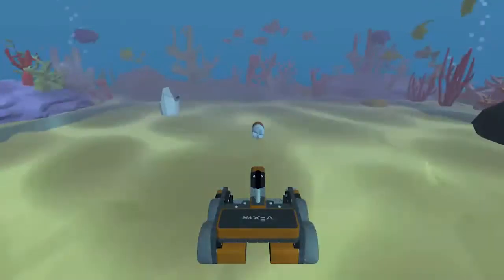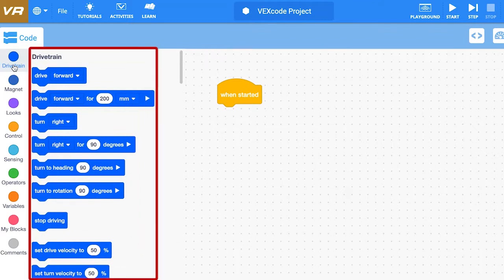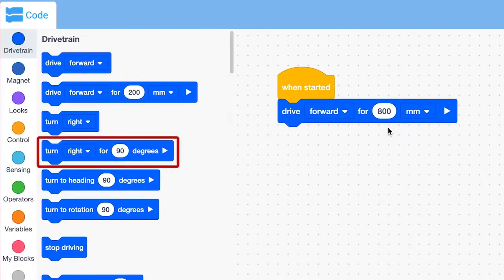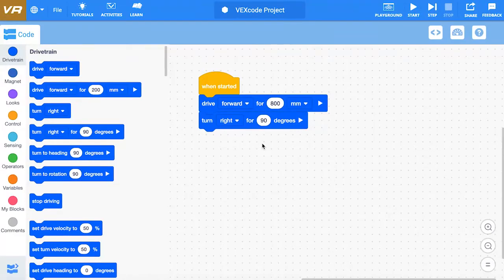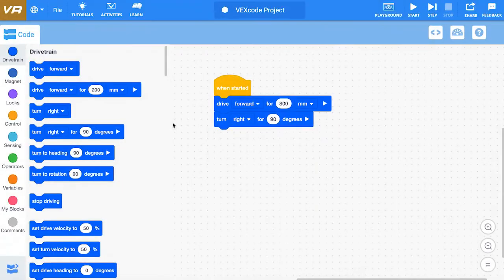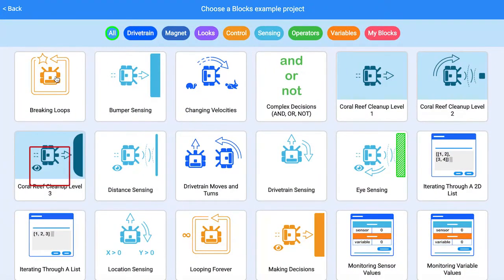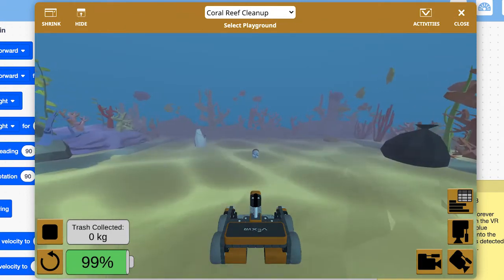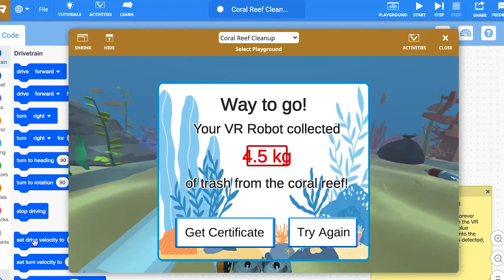VEX VR – Virtual Robot - Coral Reef Cleanup - Tutorial Level 3